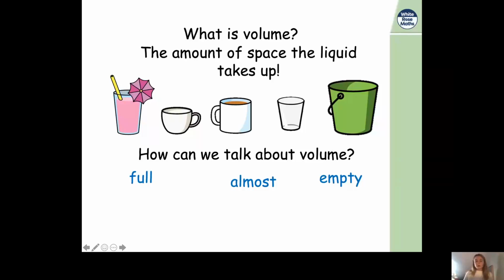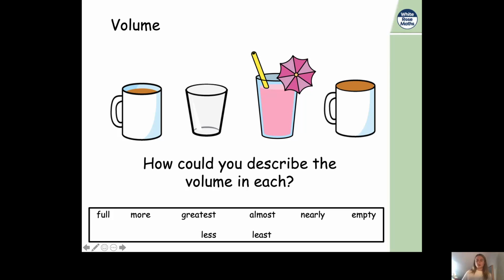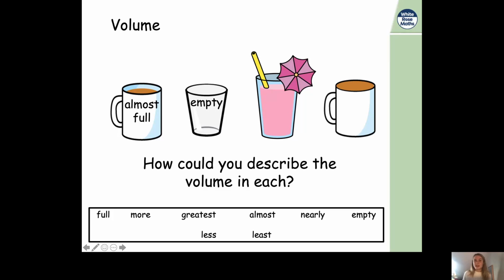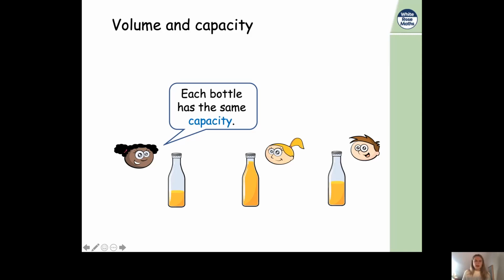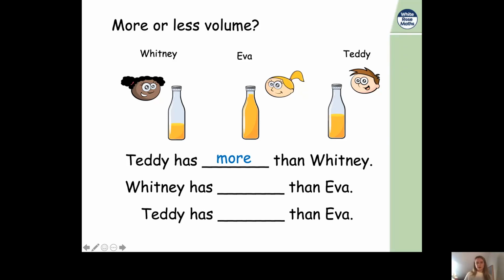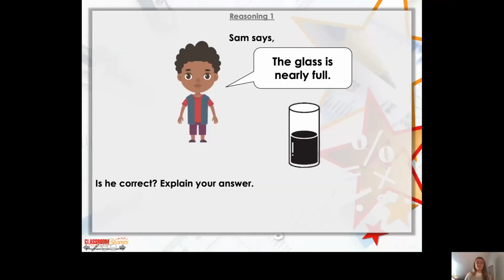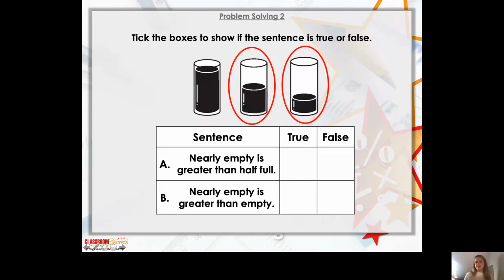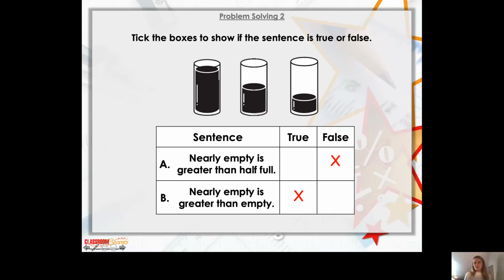Year 2 Maths 30th June Part 2